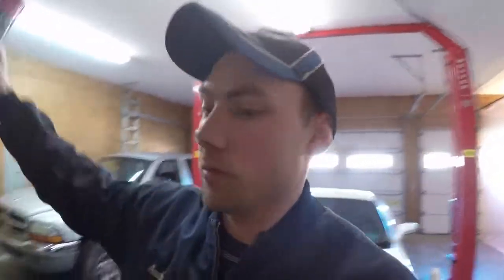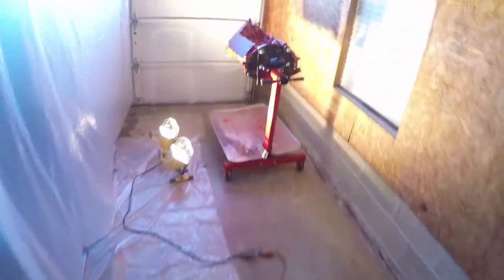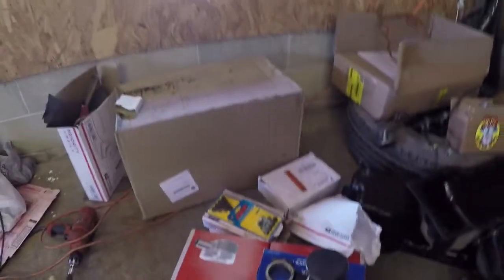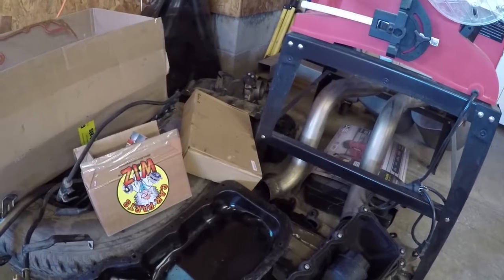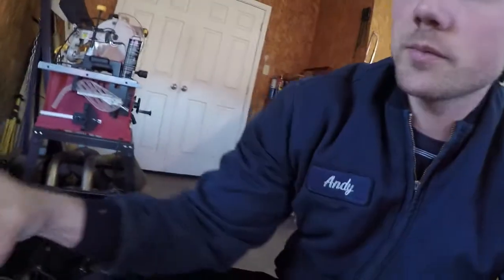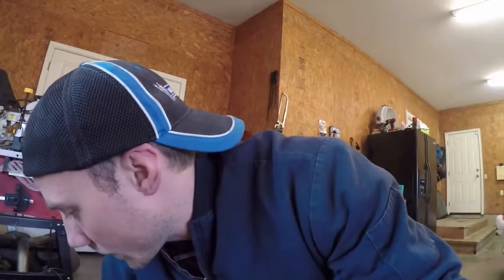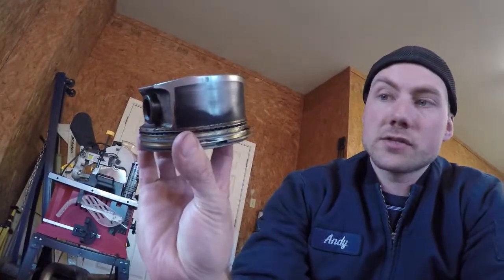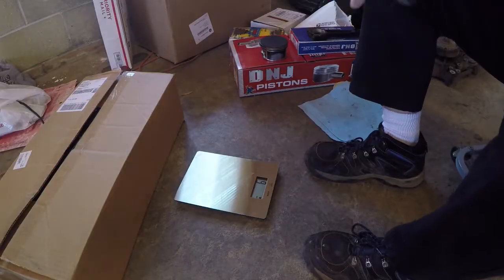DODGE 4.7 Re-Assembly PT1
He is the first part of putting the junkyard engine back together.  It is getting beefed up with HO domed hypereutectic pistons, ARP main bolts for the bed girdle, and more to come.